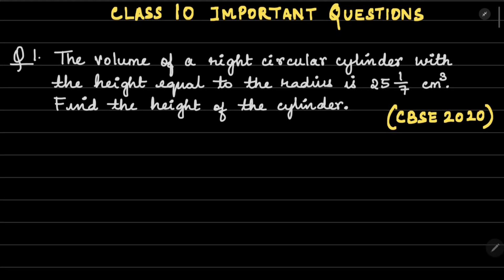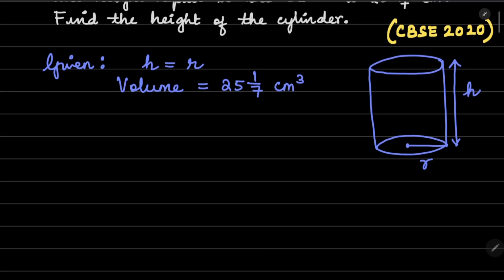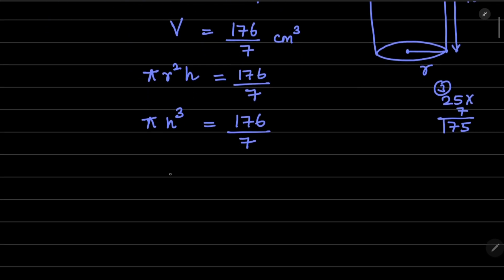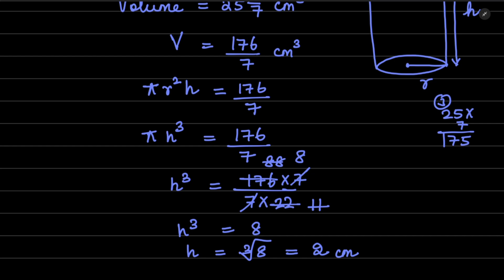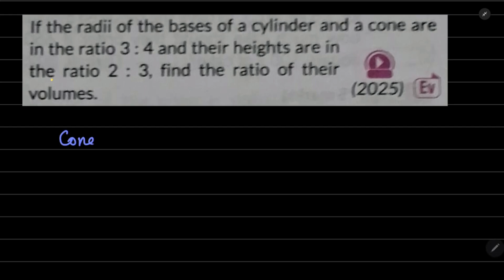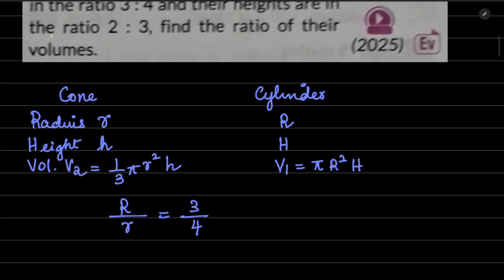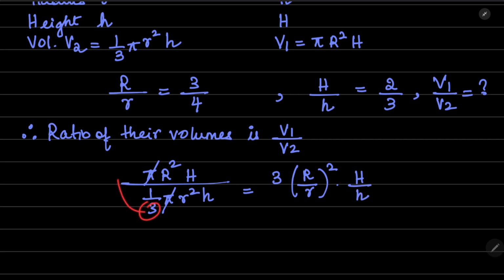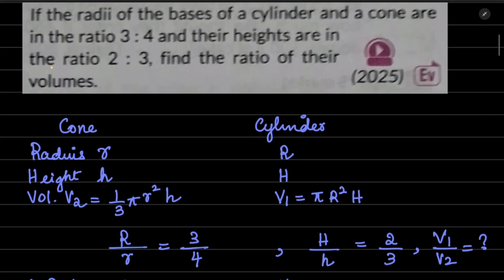Class 10 Surface Areas & Volumes | Important Board Questions | CBSE Maths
In this video, we solve important board-level questions from Surface Areas & Volumes.
These questions are frequently asked in CBSE exams and sample papers.
Welcome to Numeriq Learning’s Class 10 Board Revision Series!
In this session, we focus on high-weightage and exam-oriented problems from Surface Areas & Volumes, explained step-by-step with proper formulas and marking approach.
🌟 What you will learn in this video:
✔ Surface area & volume formulas (quick revision)
✔ Important questions from CBSE sample papers
✔ Step-wise solutions with correct units
✔ How to avoid common calculation mistakes
✔ Board-exam writing strategy
✔ Practice questions for self-revision

This video is ideal for Class 10 CBSE students preparing for boards, pre-boards, and revision tests.
📌 Watch till the end to boost your confidence in mensuration problems!